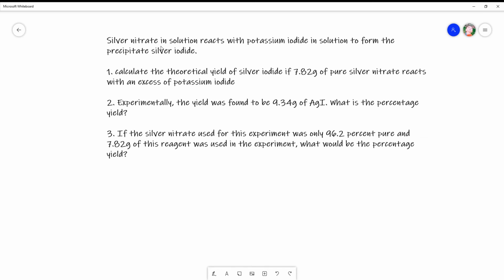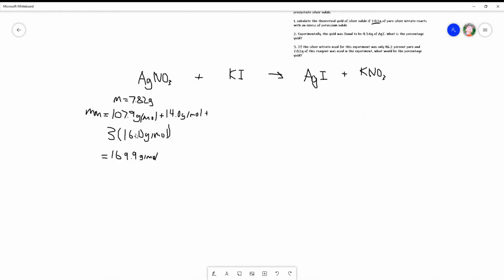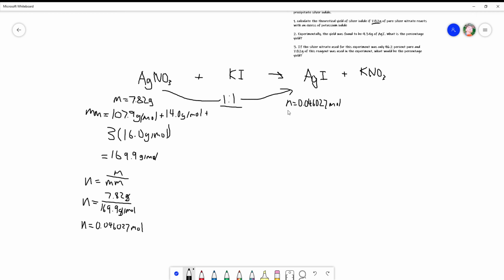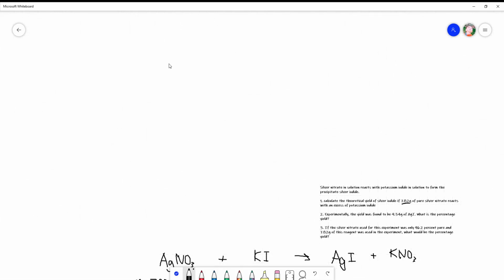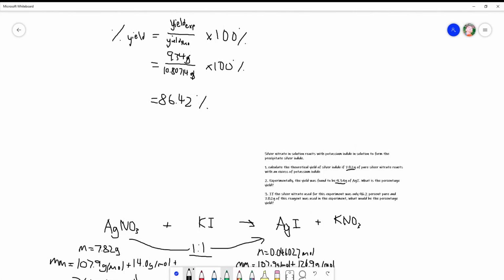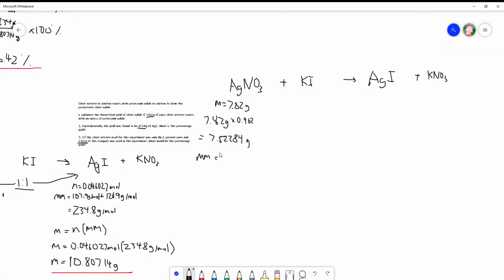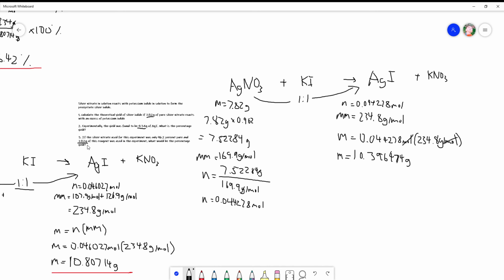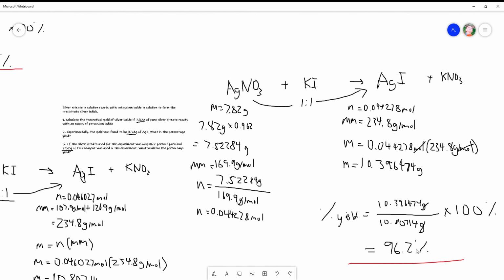Percentage Yield of a Chemical Reaction Assignment